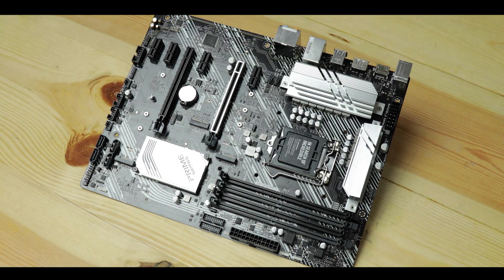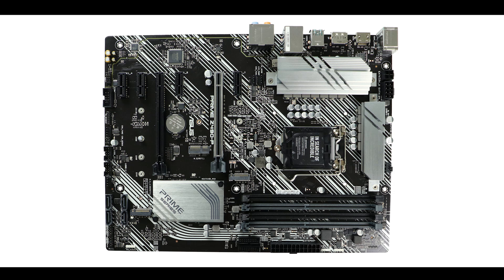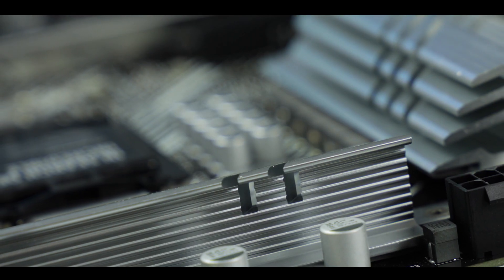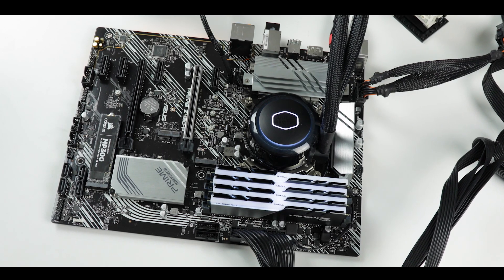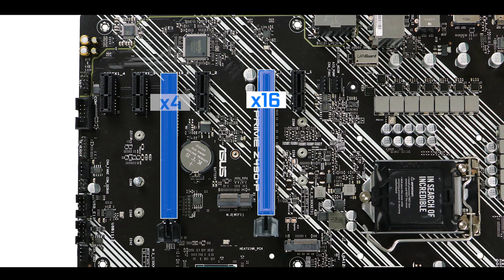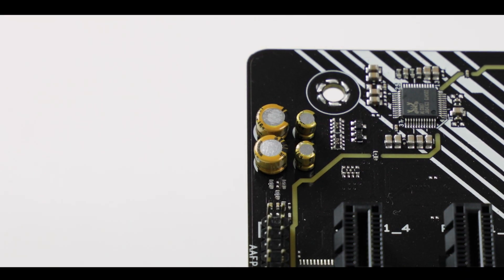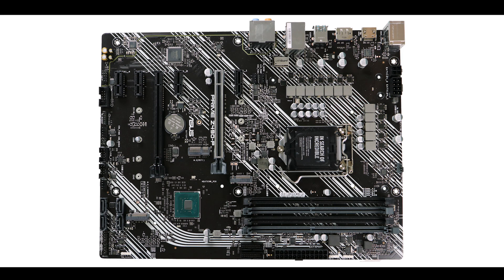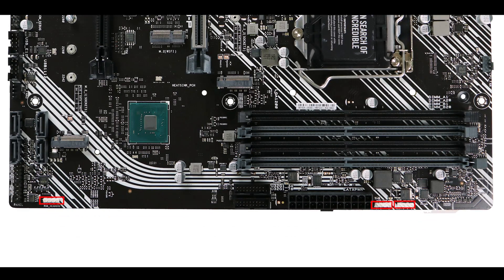ASUS PRIME Z490-P : a big YES!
To buy the PRIME Z490-P

The Prime Z490-P is the entry level of the entry levels. And the all question is how cheap it can go, and how fast can it remain.

In other words, can a sub 200 dollars Z490 board take full advantage of the 10th and most importantly 11th generation of Intel’s Core CPU, and the PCIe 4.0 standard?

And here ASUS brilliantly showed off its absolute control over cost and components, and the Prime Z490-P does not disappoint.

At 160 USD, the PRIME Z490-P shows off an expensive manufacturing process with its 6 PCB layers, and the beefiest VRM a P level has ever seen.

The competition should really worry about this one.